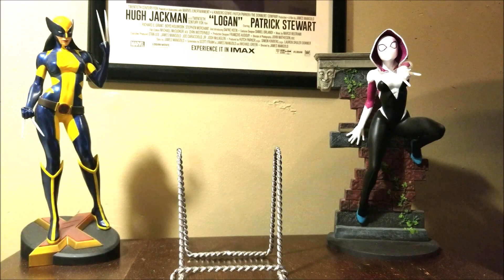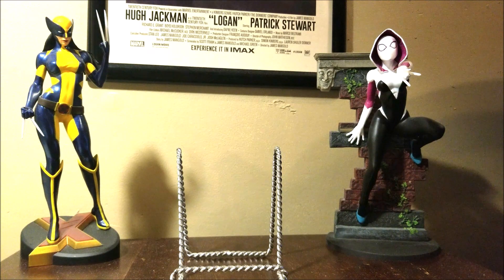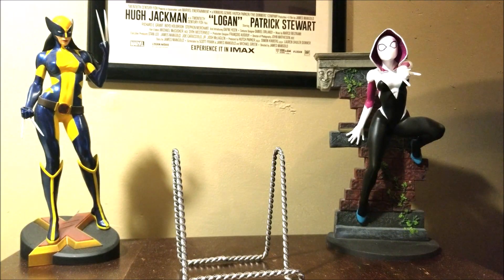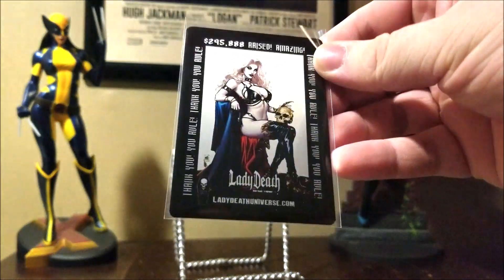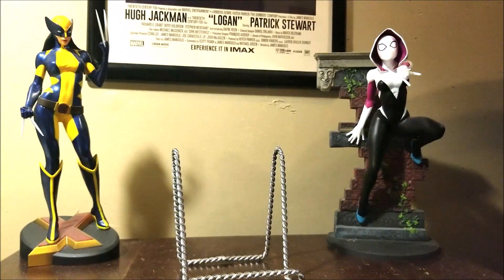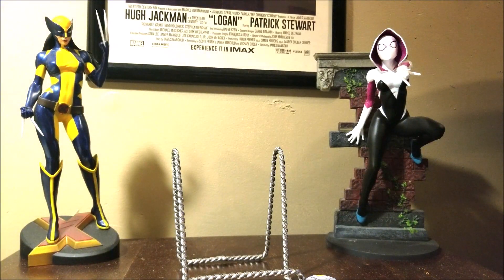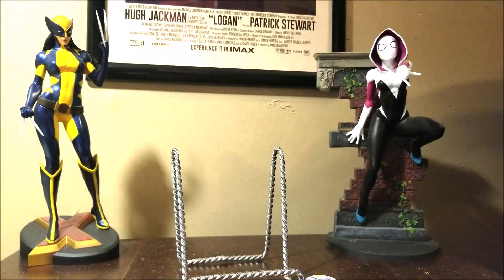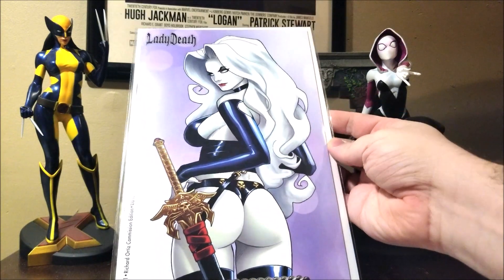Lady Death Nightmare Symphony Kickstarter Mystery Envelope Unboxing!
Great bunch of items from Coffin Comics and the Lady Death Universe!